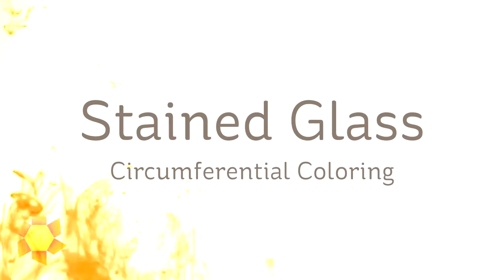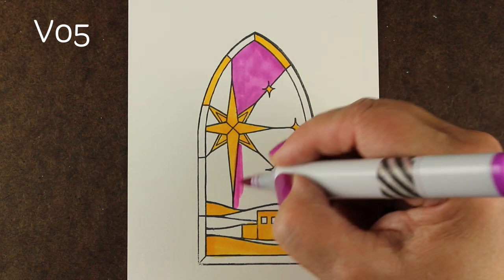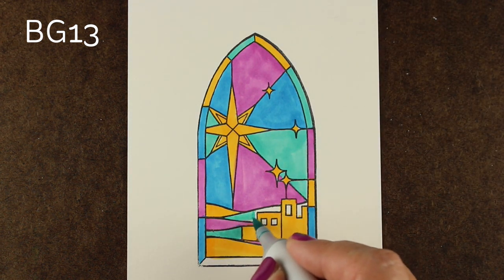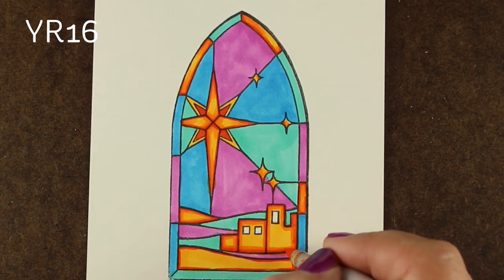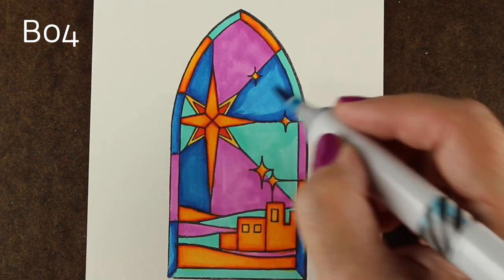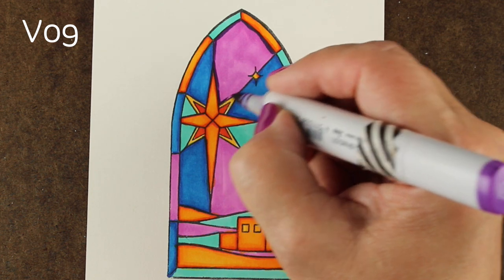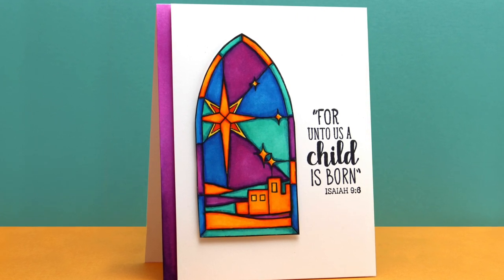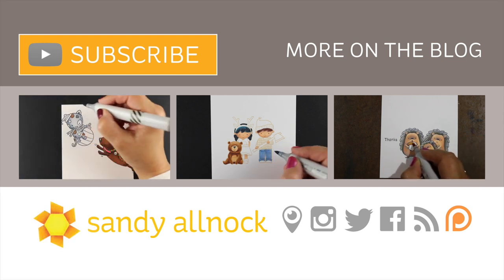Easy Copic coloring (circumferential shading)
Circumferential coloring sounds fancy - but it's what a lot of people do. I've used a very similar idea I call non-directional coloring - meaning there's no light source shining on the object. But for glass, circumferential is a word I think fits a bit better.

Taylored Expressions,  O Holy Night --- no longer available
Copic Markers: